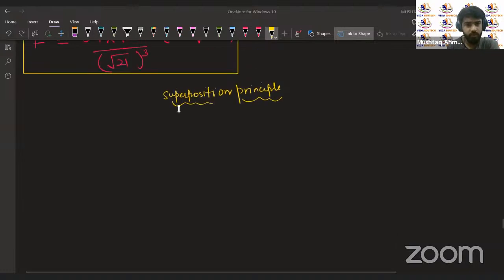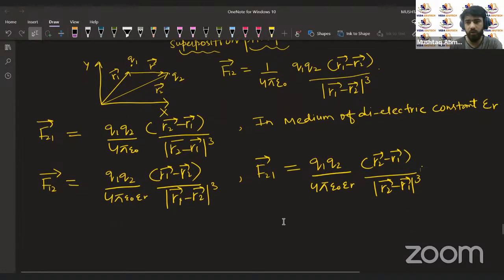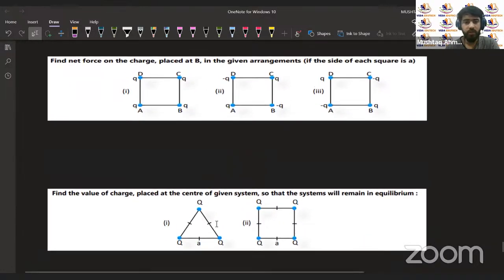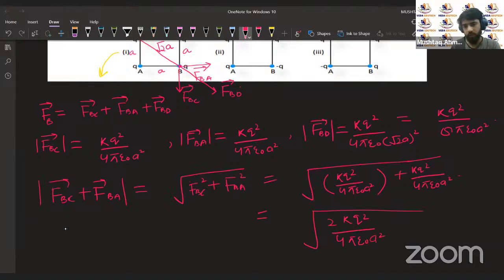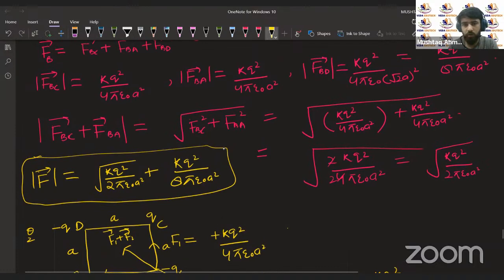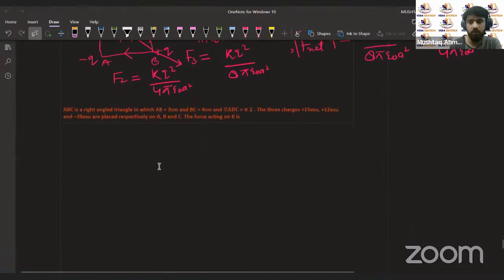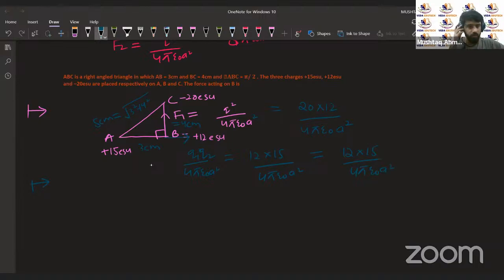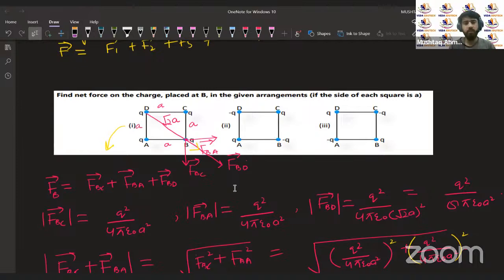Superposition Principle | Physics | Class12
Come join VedaEduetech, for regular LIVE classes for IIT-JEE, NEET and Foundation.

Best Wishes
VedaEdutech Team